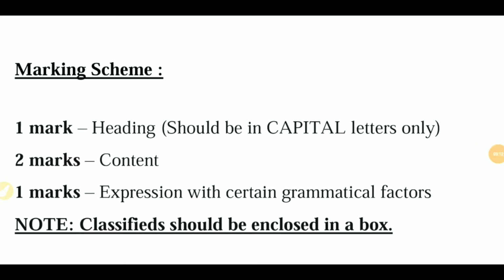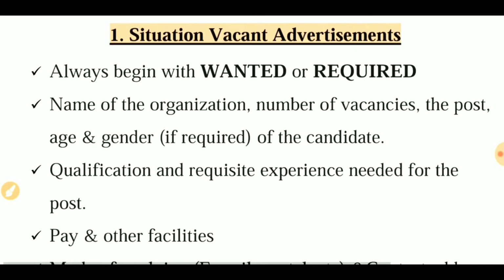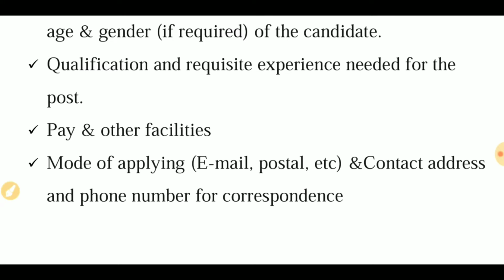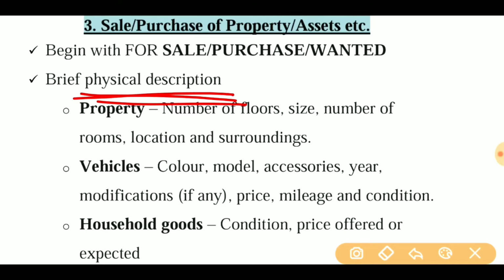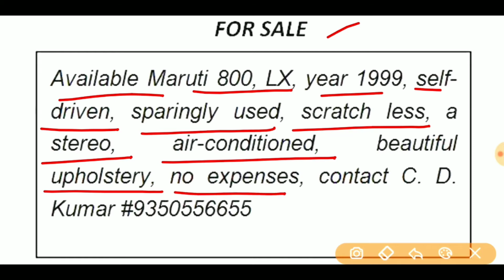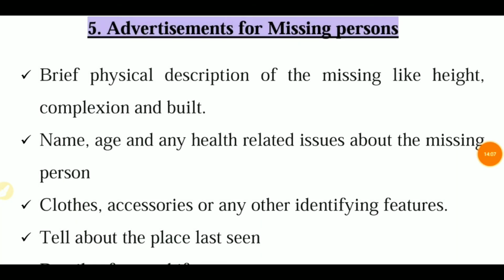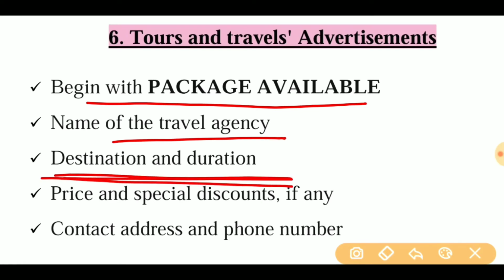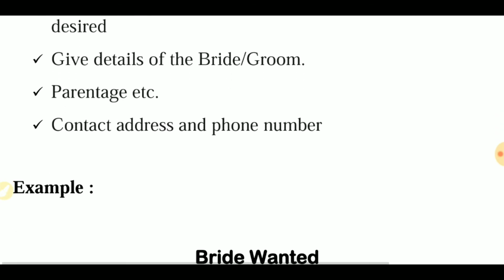Classified Advertisement writing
Complete description